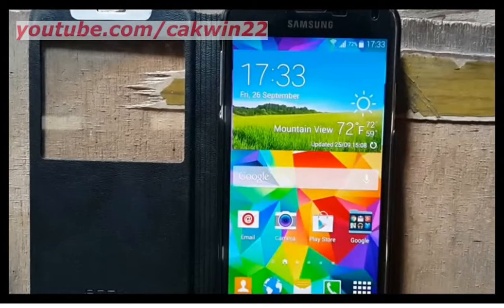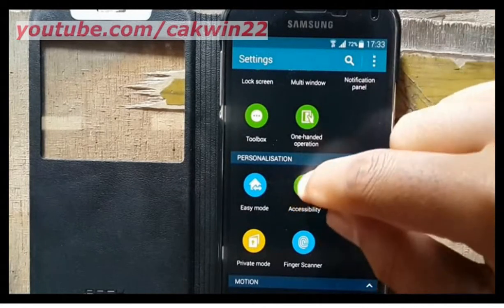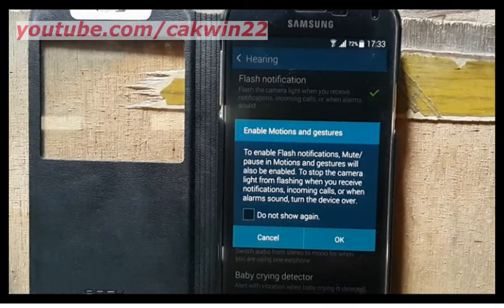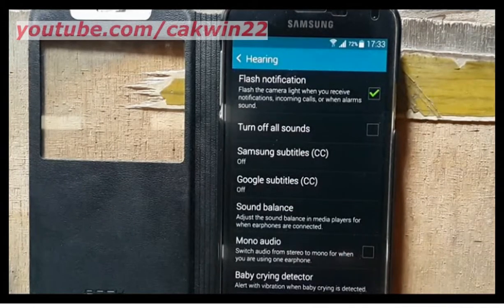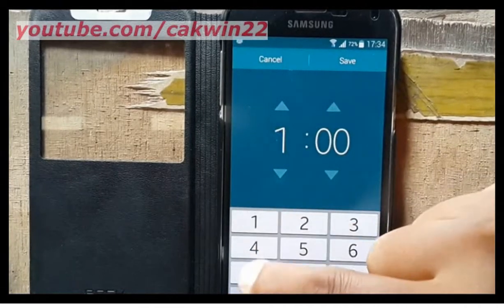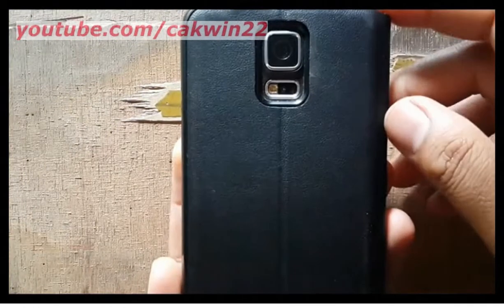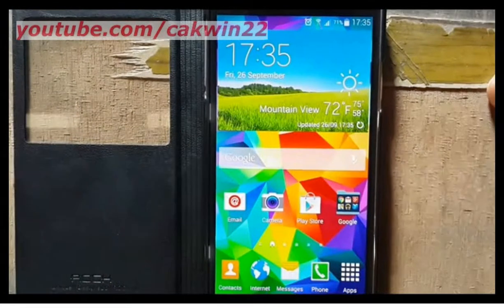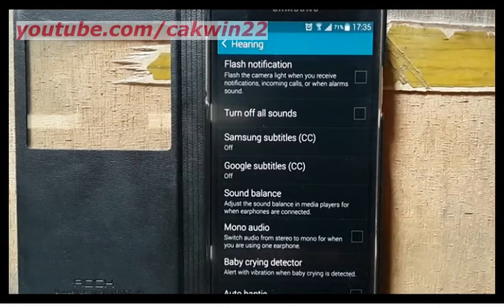Samsung Galaxy S5 : How to turn on / off flash notification (Android Phone)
This video show  How to turn on / off flash (LED) notification on Samsung Galaxy S5